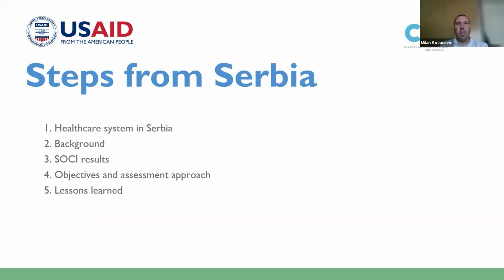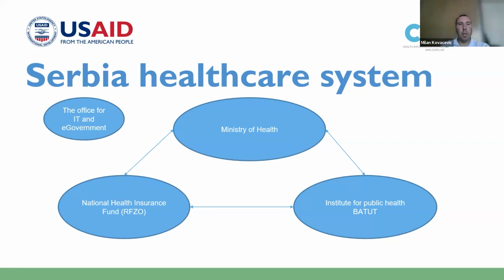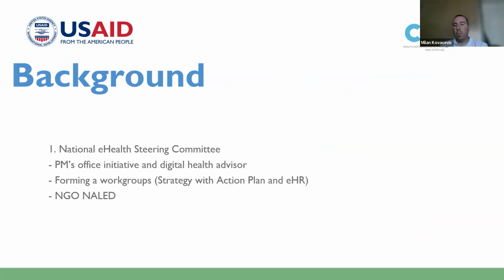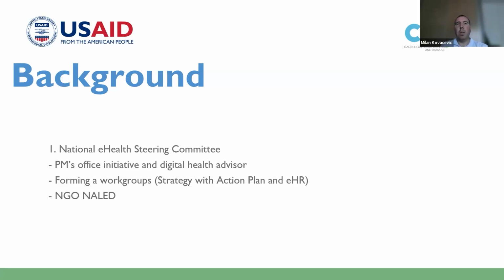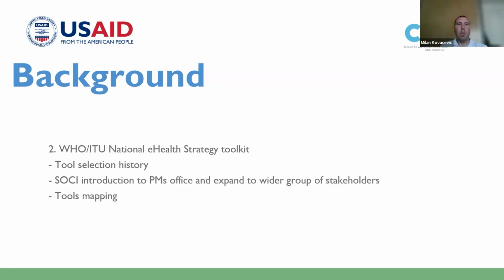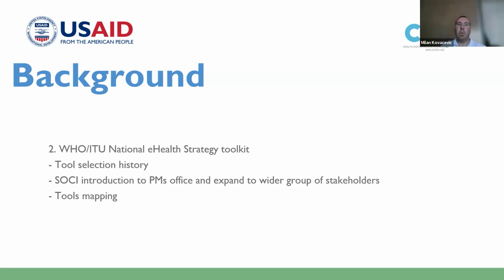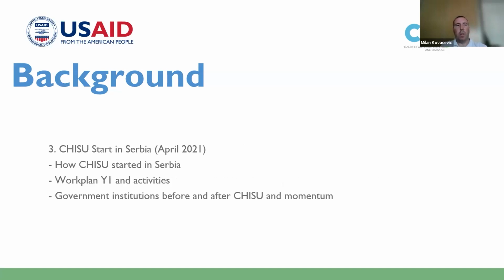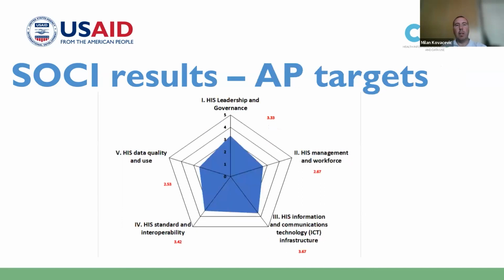#3 SOCI implementation in Serbia Milan Kovacevic MSc